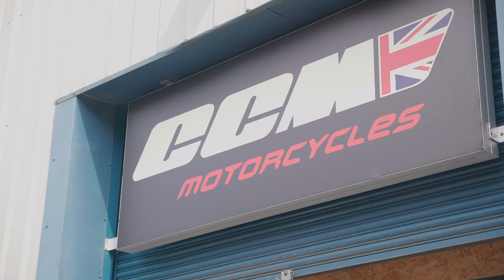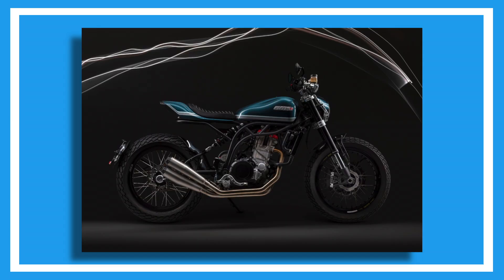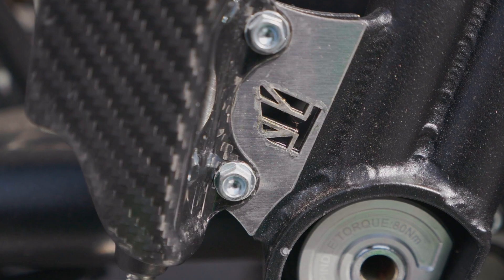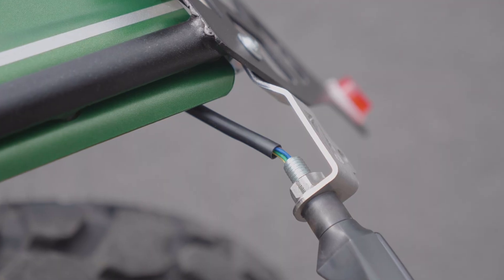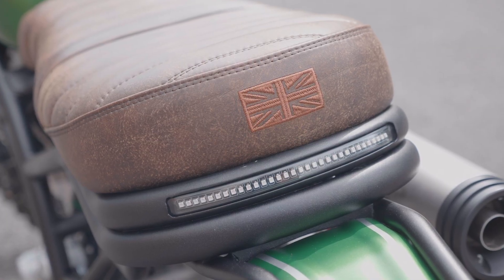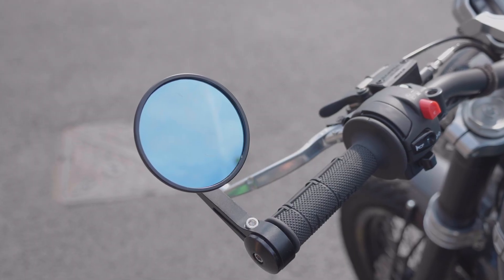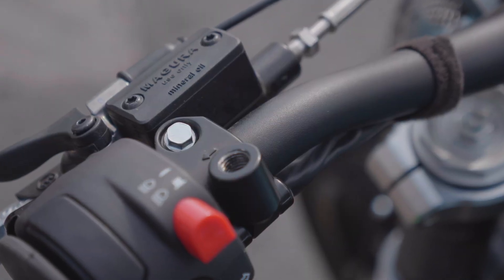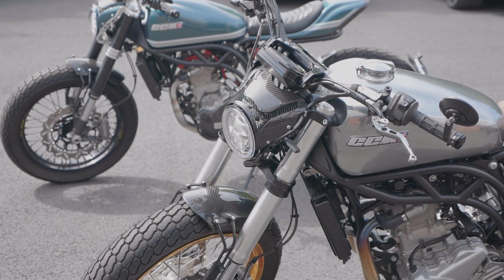FIRST LOOK - CCM Classic Tracker | Totally Motors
We popped along to the CCM Factory in Bolton to take a look at their Classic Tracker Prototype.